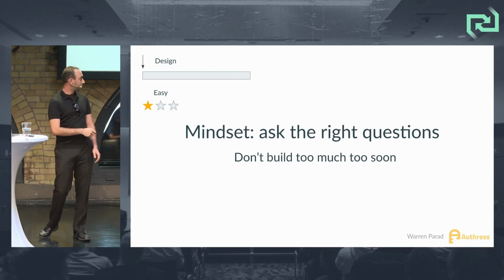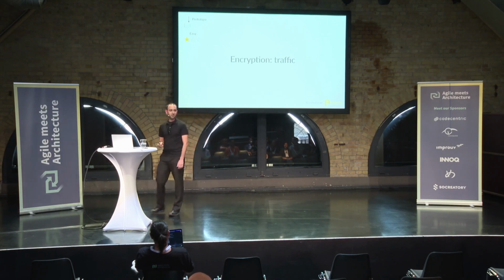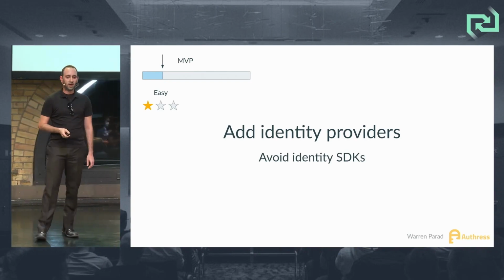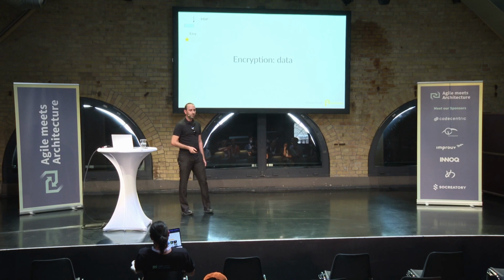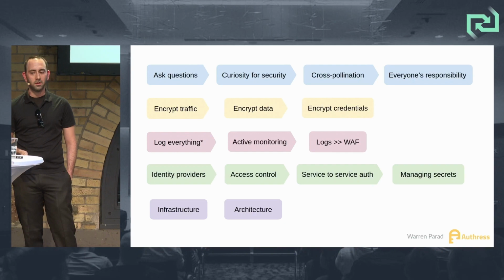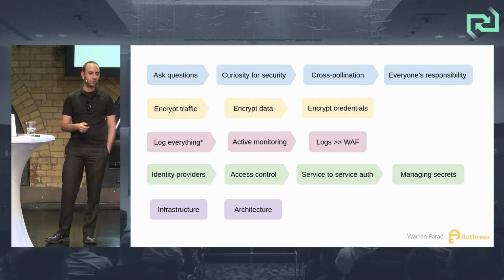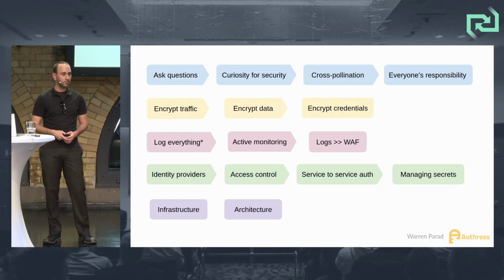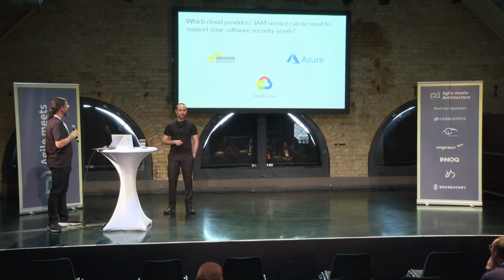Add security to architecture one step at a time | Warren Parad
Conference:
Agile Meets Architecture Berlin 2022